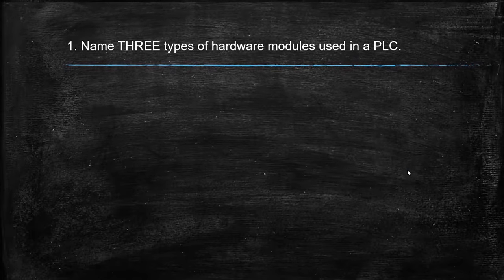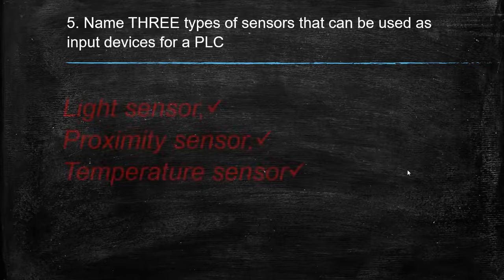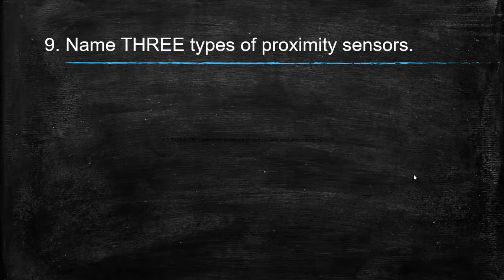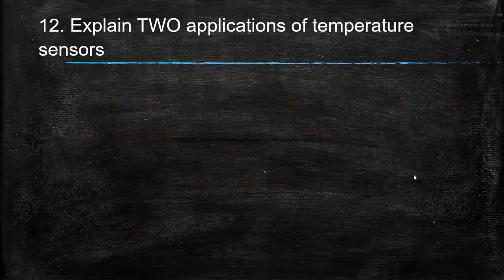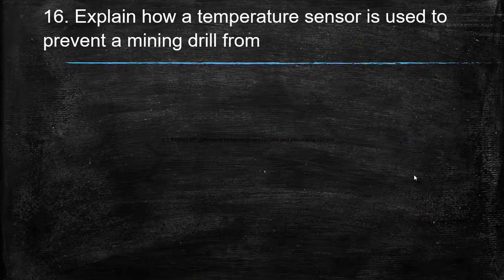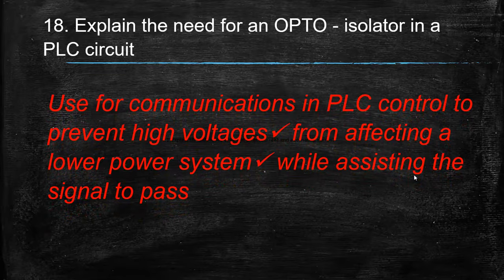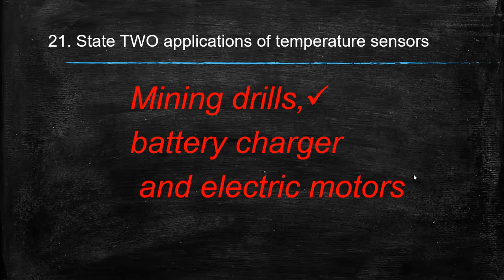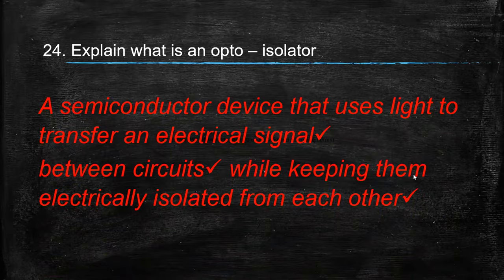PLC theory Grade 12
In this video, we revise the theory questions, it will help to boast memorizing skills.